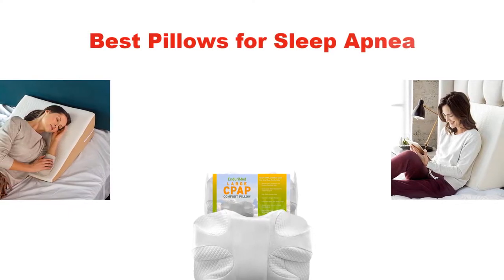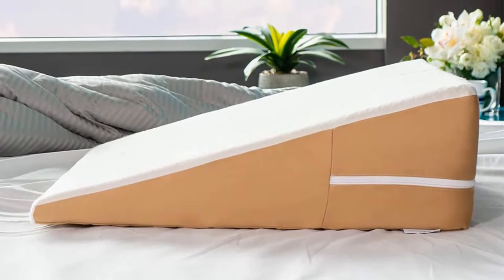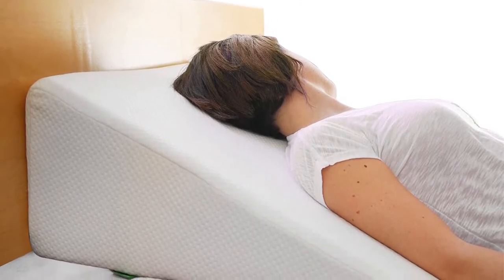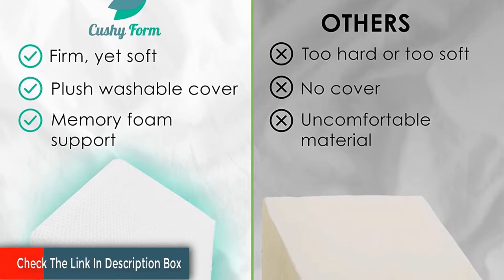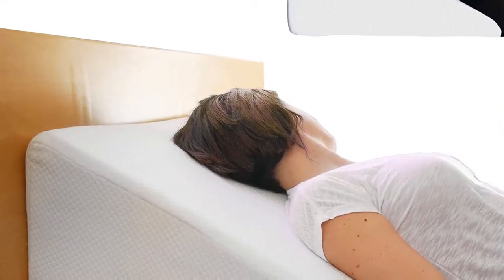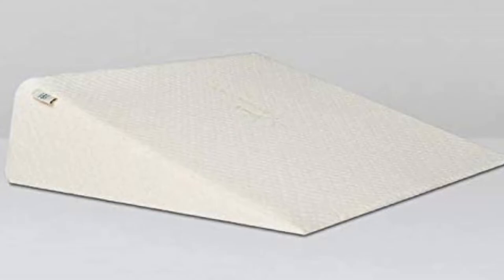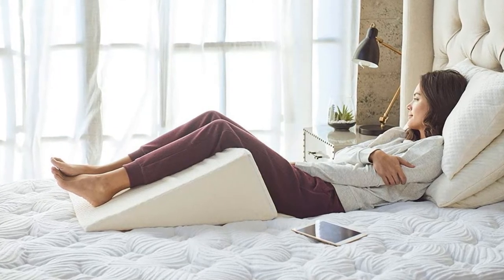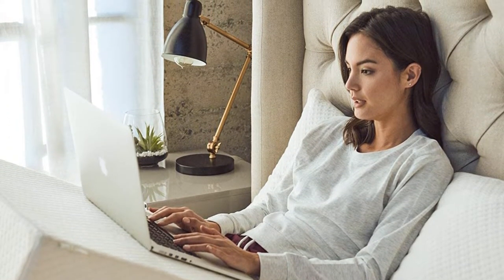✅ Best Pillows For Sleep Apnea On Amazon In 2023 ✨ Top 5 Tested & Buying Guide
✅ Best Pillows For Sleep Apnea In 2023 ✨ Top 5 Tested & Buying Guide “ad”

Hello, Welcome to Our Reviewic Channel. Today, In this video, We are going to show some of the Best Pillows For Sleep Apnea that are best sold and reviewed in the last couple of months on amazon.
✅ Best Pillow For Sleep Apnea Reviews 2022 | Best Budget Pillow For Sleep Apnea (Buying Guide) 🤩
✅ Best Sleep Apnea Pillows 2021 (Top 5 Pillows for Sleep Apnea)
✅ Top 5 Best Anti Snoring Pillows Review in 2022 🤩

Products Description:
Number 1.
Our overall best Pick for the money is Cushy Form Wedge Pillows for Sleeping.
Our first best pillow for sleep apnea review will take a look at the Cushy Form Bed Wedge Pillow. This pillow wins our Editor’s Choice award and received the best overall rating, but what makes it so special? Well, it’s formed in a wedge shape, allowing it to provide strong elevation to the head and neck.
Number 2.
Our 2nd best pick is Brentwood Home Zuma Therapeutic Wedge Pillow.
Our budget pick for this review, and one of the very best reviewed sleep apnea pillows out there right now, the Brentwood Home Zuma Therapeutic Foam Bed Wedge Pillow is highly affordable, made in the USA.
Number 3.
Our 3rd best pick is EnduriMed CPAP Pillow.
Next up, we come to the EnduriMed CPAP Pillow. Designed to meet medical standards and work perfectly with CPAP machines, this is one of the top pillows out there for those who sleep with a hose or mask.
Number 4.
Our 4th best pick is Premium Pillow for Cpap Side and Stomach Sleepers.
We come to the Mars Wellness Premium Pillow for Cpap. A relatively simple sleep apnea pillow, this one is made of memory foam.
Number 5.
Last but not the least, our 5th best pick is Avana Gel-Infused Memory Foam Back Wedge.
Finally, we come to the Avana Back Wedge with Bamboo Cover.